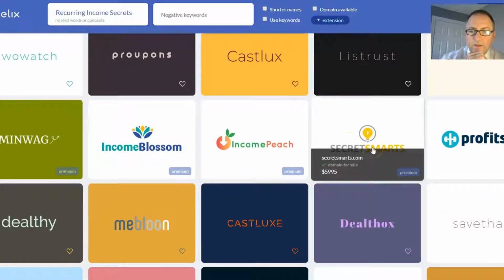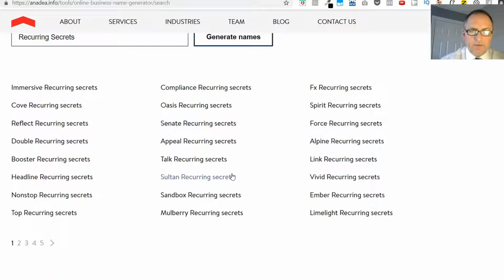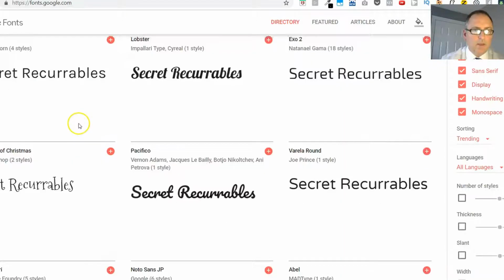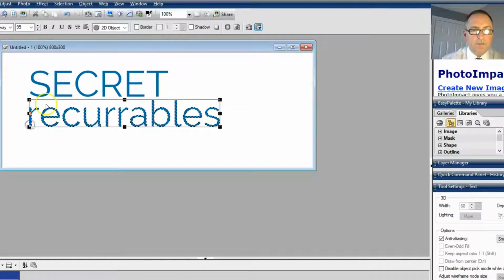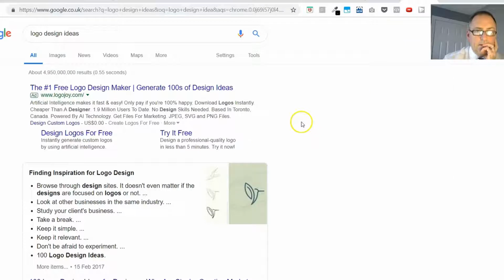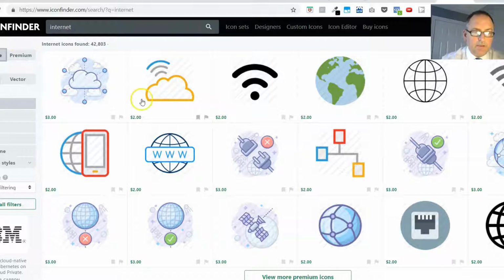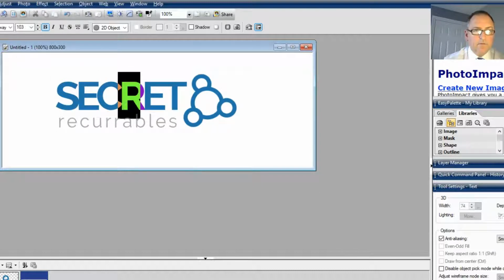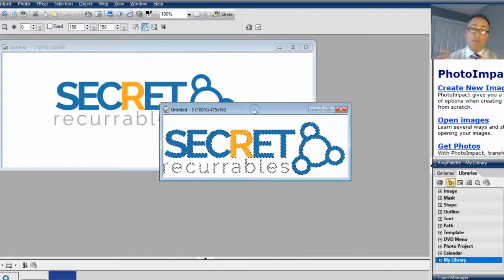TRAINING Product Name and Branding